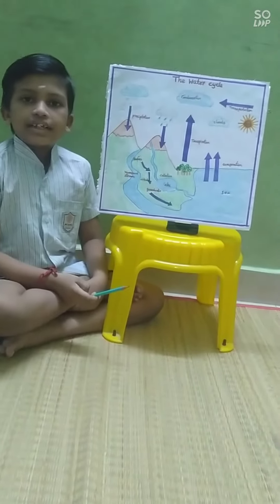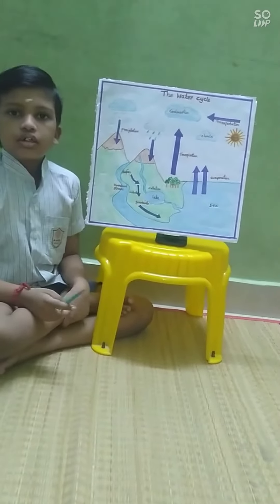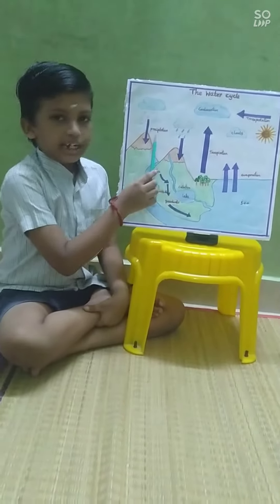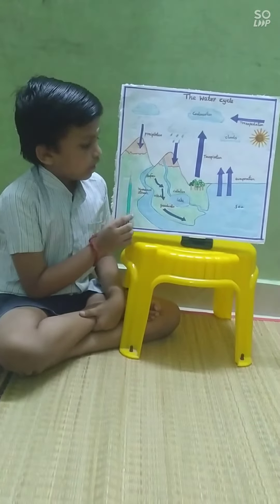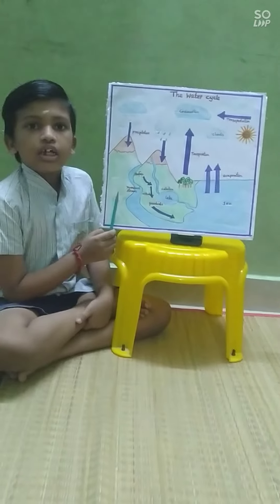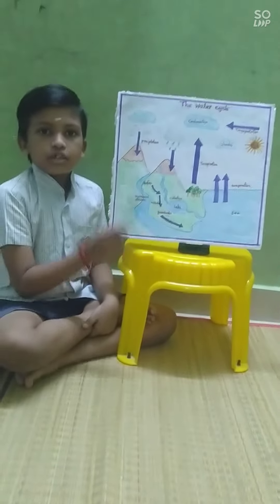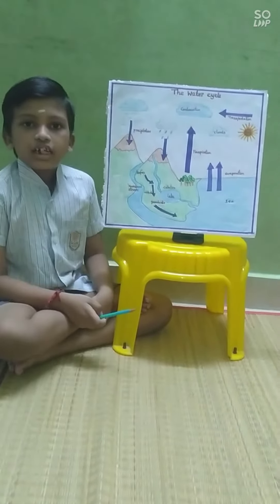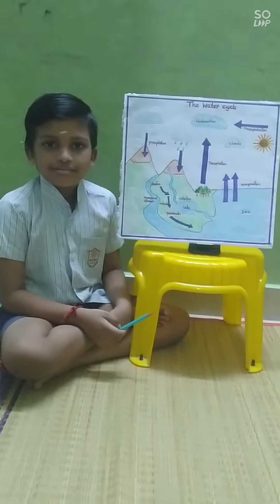water cycle project😊😊😊